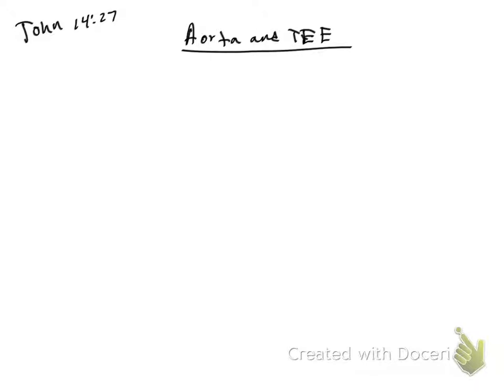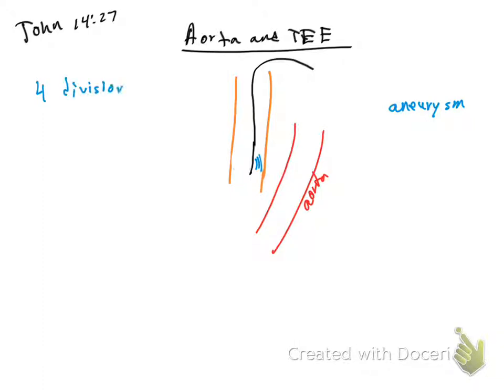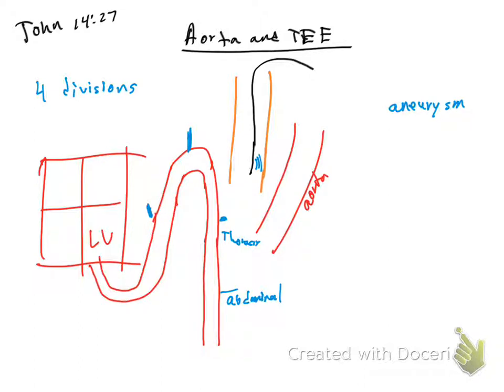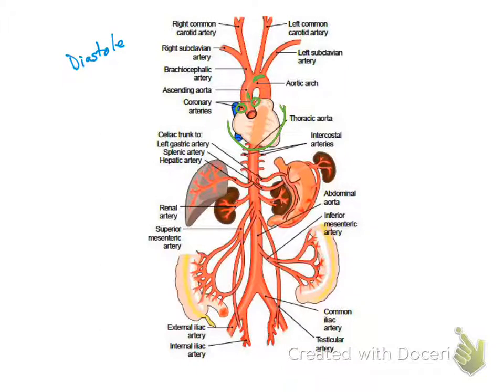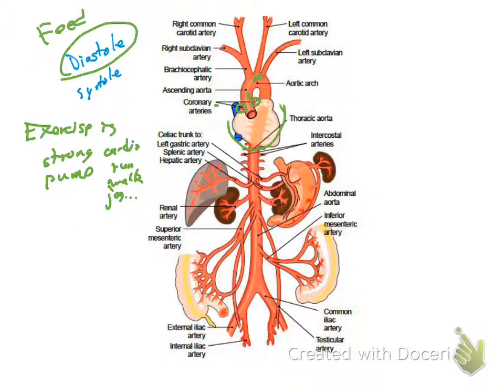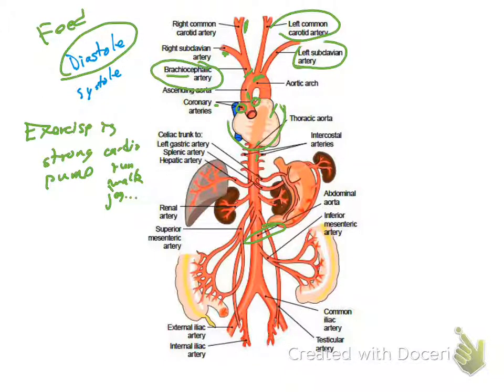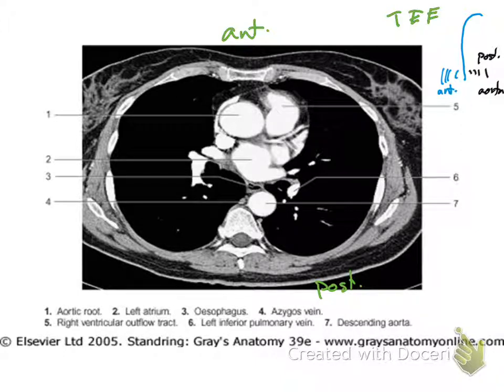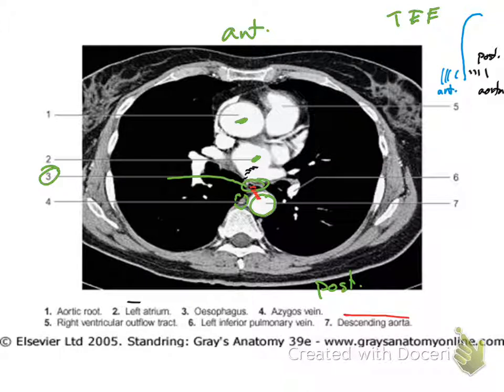Aorta and Transesophageal Echocardiography (TEE)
Aorta and Transesophageal Echocardiography (TEE), USMLE This videos will help you to increase your knowledge for the USMLE step 1 and how to be more than a physician with encouragement quotes. Thank you! God bless you and your knowledge! Thank you! God bless you!